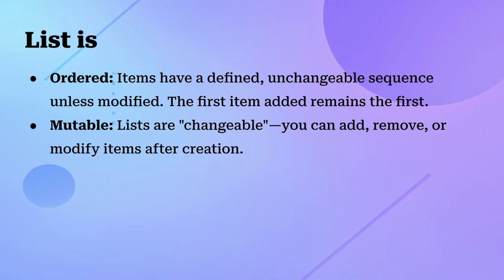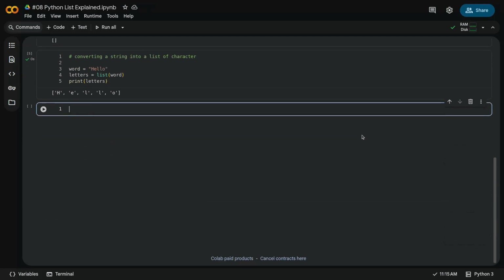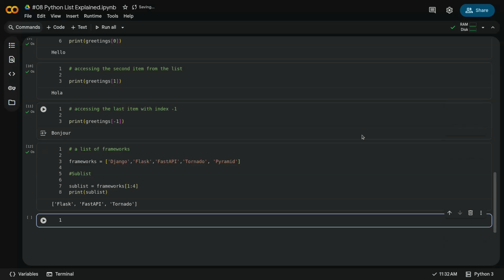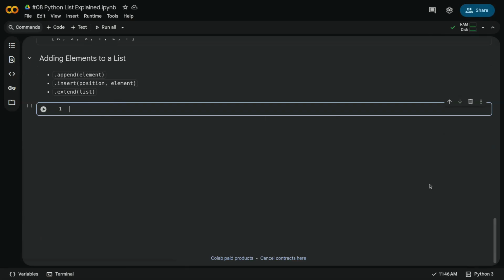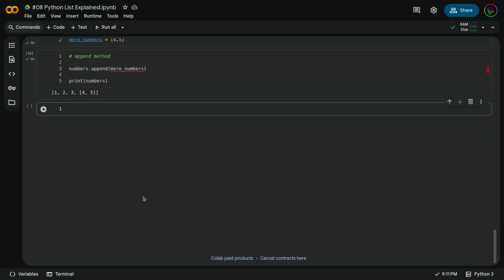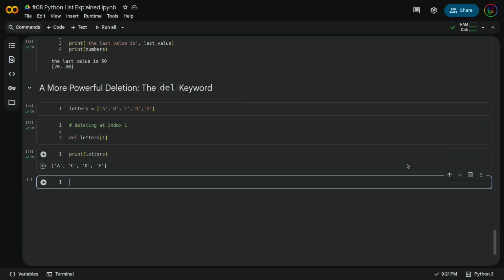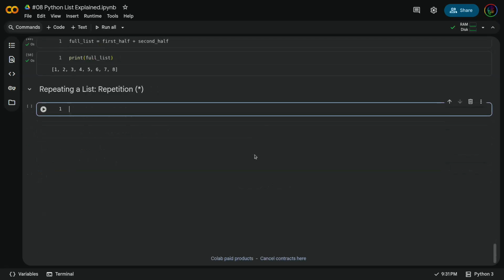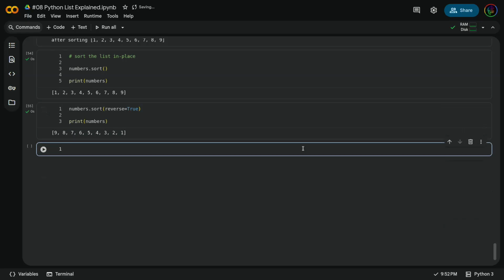#08 Python List Explained | Creating, Accessing, Slicing, Updating & Commonly used Methods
In this video, we’ll dive deep into Python Lists, one of the most versatile and widely used data structures in Python. Whether you’re a complete beginner or brushing up on your skills, this tutorial will give you a strong foundation in how lists work, how to manipulate them, and which built-in methods make them powerful.

You’ll learn everything from creating and accessing lists to modifying, sorting, and using list functions — all with practical examples and clear explanations.

🧠 Topics Covered:
Python Lists: Fundamentals and Operations
🔹What is a List? — Ordered and mutable collection of items
🔹Creating Lists (with numbers, strings, mixed types)
🔹Creating Empty Lists using [] and list() constructor
🔹Accessing List Items (indexing & negative indexing)
🔹Slicing Lists [start:stop:step] with variations
🔹Changing List Items (single or multiple using slicing)

Modifying List Content
🔹Adding Elements: append(), insert(), extend()
🔹Removing Elements: remove(), pop(), del, clear()

List Utility Functions and Methods
🔹Operators: in, not in, len(), concatenation (+), repetition (*)
🔹Aggregate Functions: min(), max(), sum()
🔹Sorting and Reversing: sorted(), .sort()

🎯 By the end of this video, you’ll be able to:
🔹Create and manipulate lists efficiently
🔹Use list methods to manage data dynamically
🔹Understand how Python handles lists under the hood